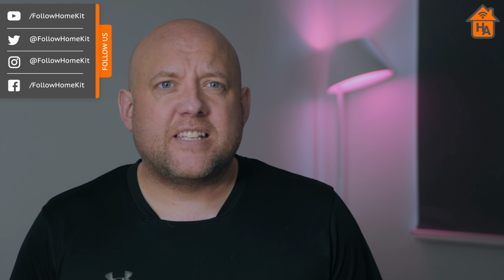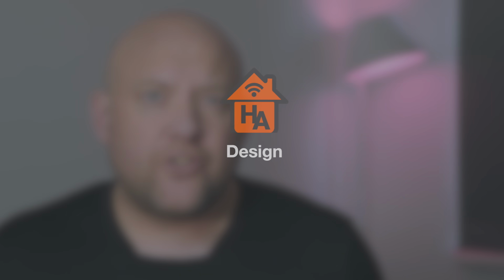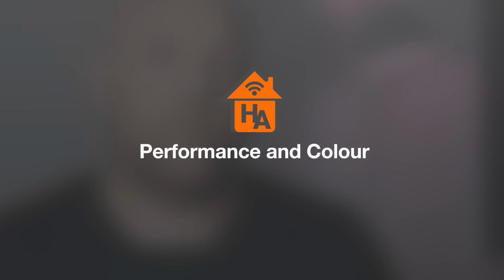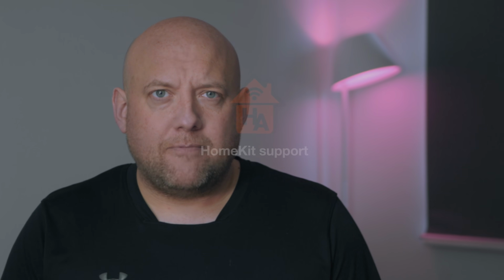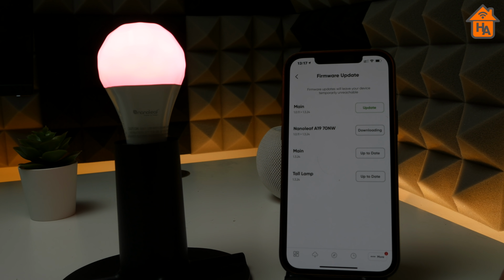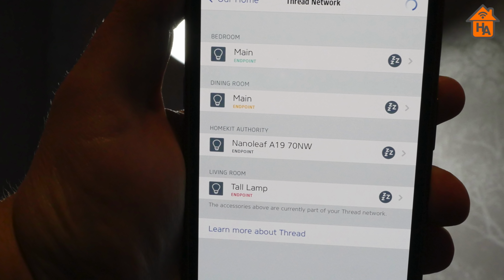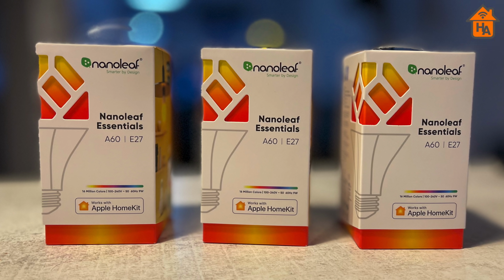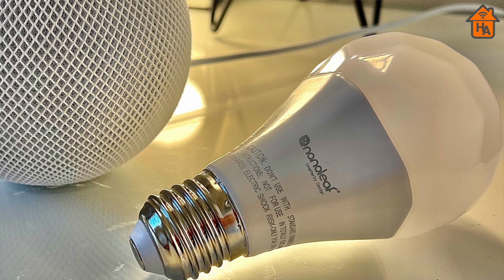Nanoleaf Essentials smart bulb Review - A leap forward with Thread for Apple Home and HomePod mini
Nanoleaf has expanded its smart device product line up to include some affordable smart home lighting options. Just like the panels from the company, you do not need an additional hub. But the feature that makes them stand out is they work with Thread with HomeKit via the HomePod mini.
The Nanoleaf Essentials range comes in E26 and B22 smart bulbs and a 2 meter light strip. But in this review, I will take the smart bulb range through its paces. Although I used the E26 fitting, the B22 is identical other than the fitting type.
So if you are looking for some affordable HomeKit supported smart bulbs that work with Thread. I have installed 4 of these in my home and have put them through some in-depth testing. So continue reading this Nanoleaf Essentials smart bulb review to find out more.

Follow me for all the latest on Homekit and smart home reviews